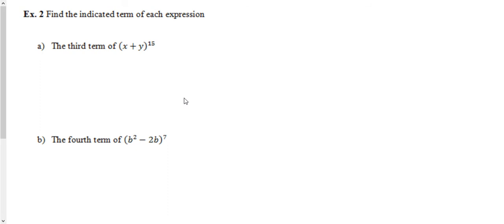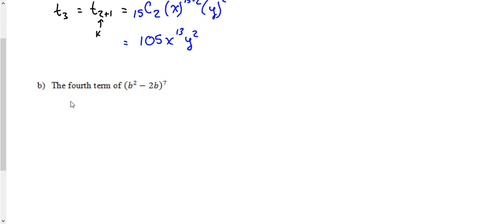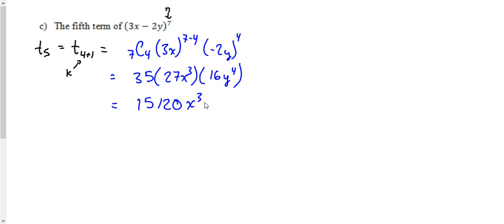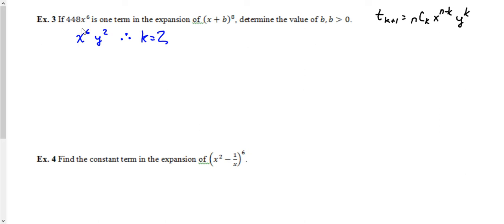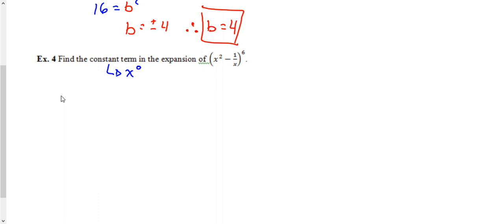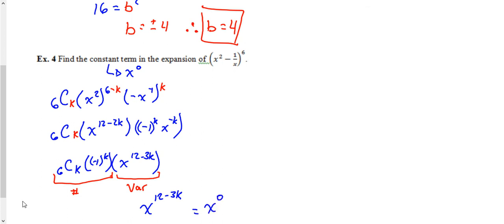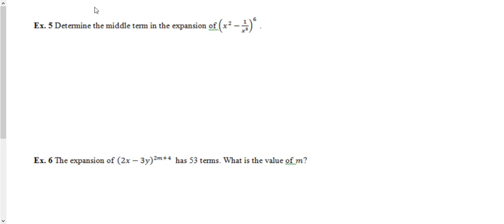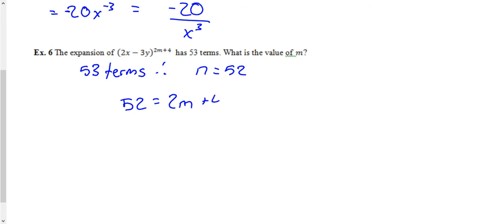U7 L4 Binomial Theorem Part 2 June 03